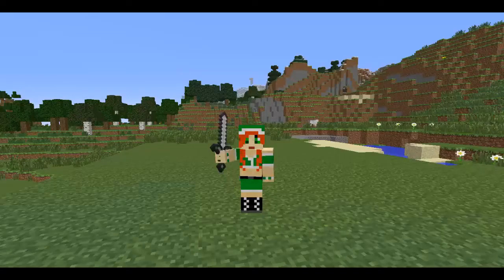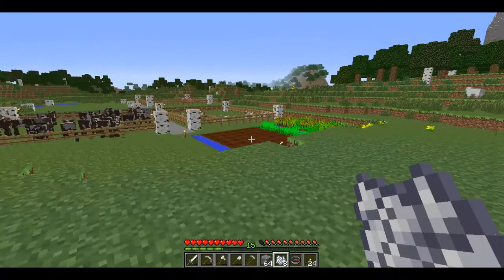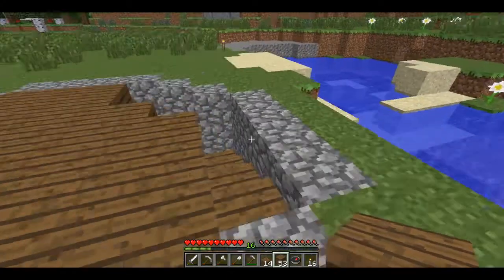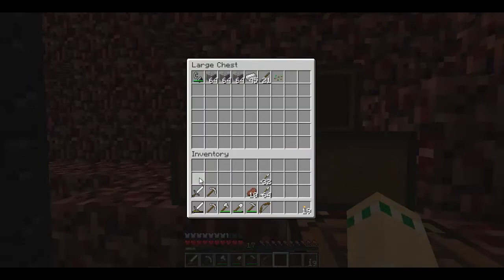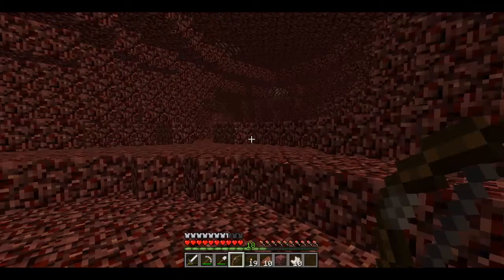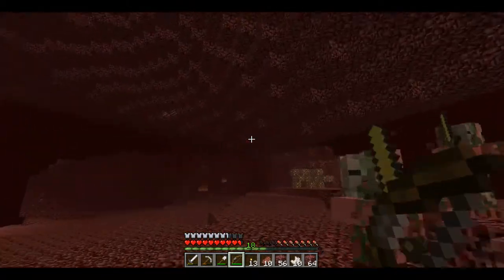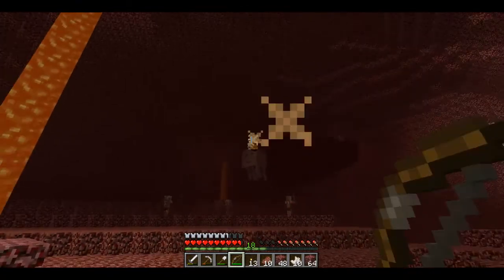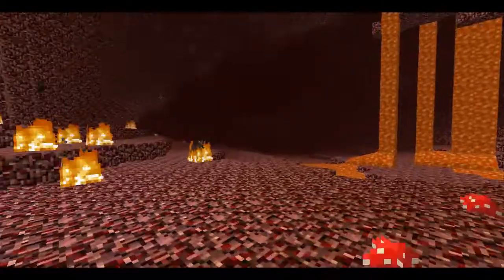Lets Play - Carrot Tops Survival Ep. 7. To the Nether!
Cliché G'day

A fun episode for me today with a pretty darn good end, if I don't say so myself.